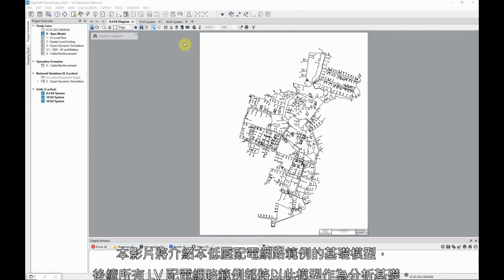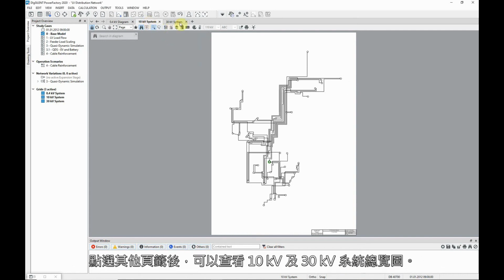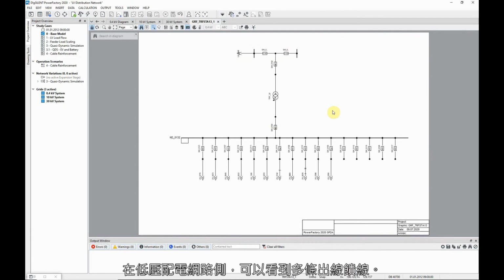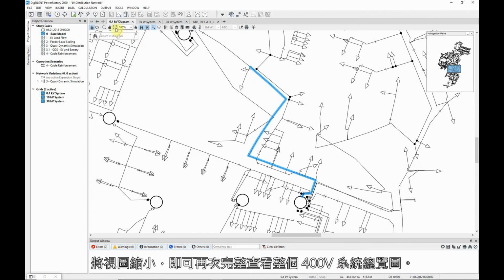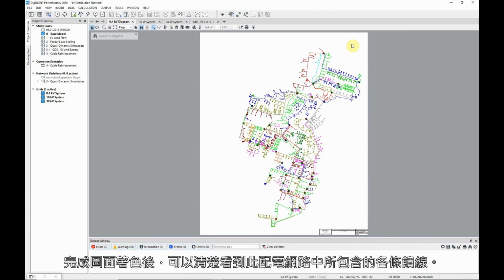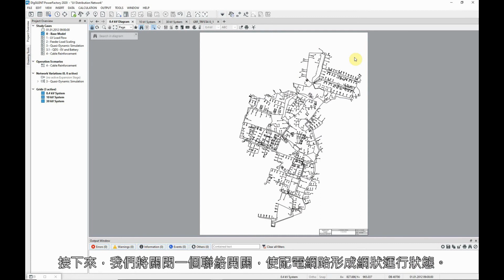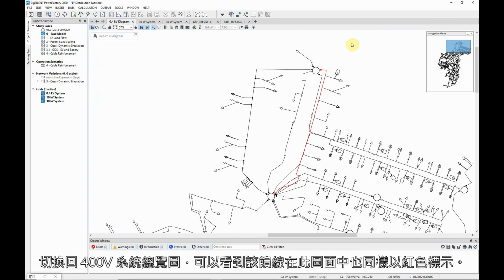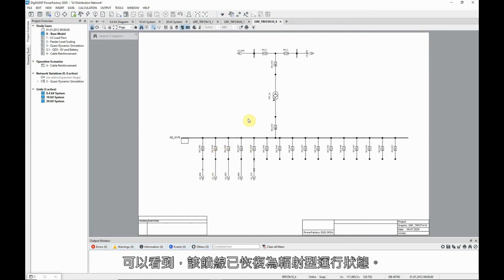PowerFactory – Base Model 基礎模型